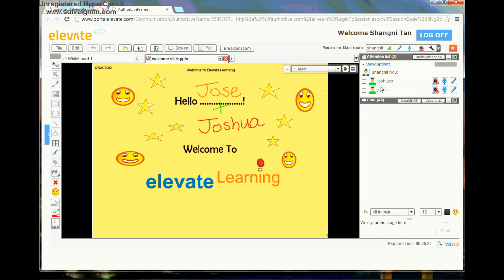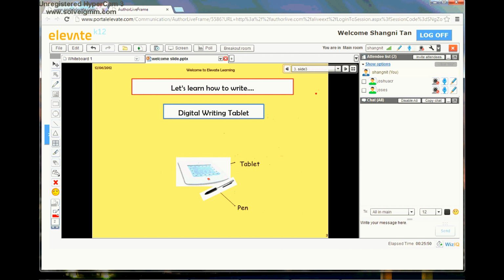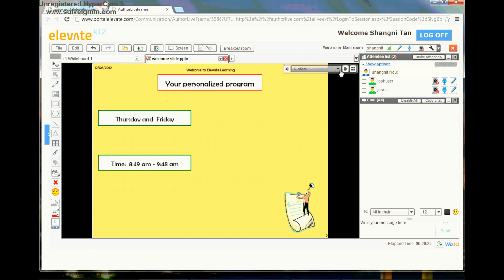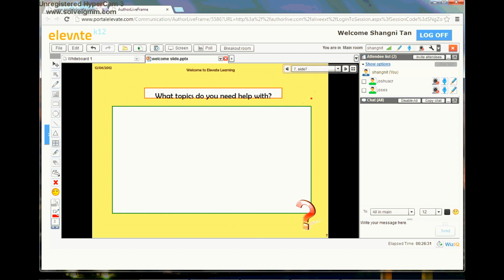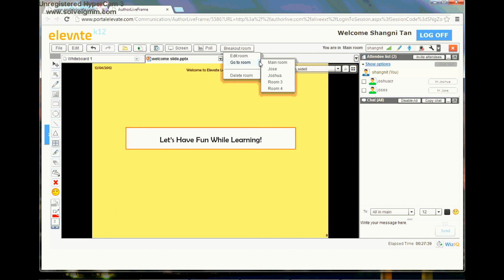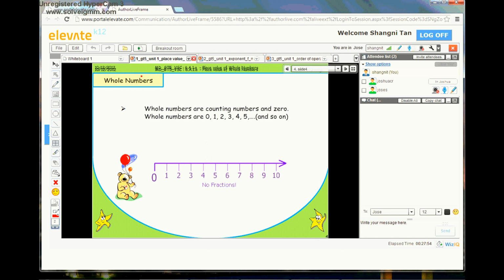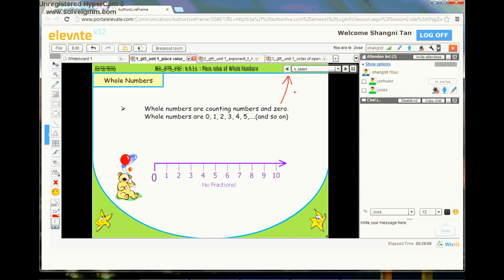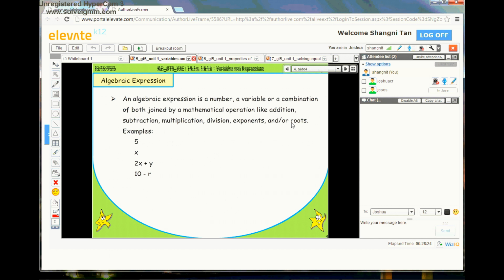The First Day of Tutoring